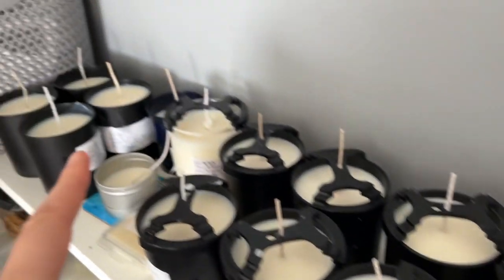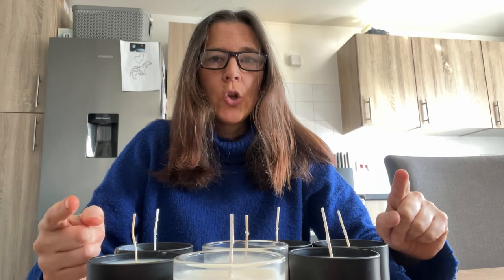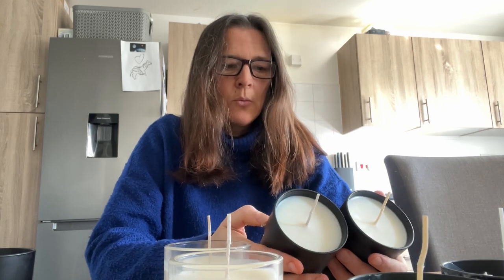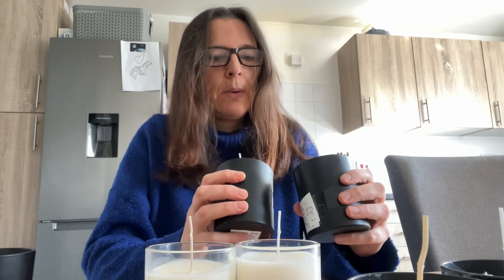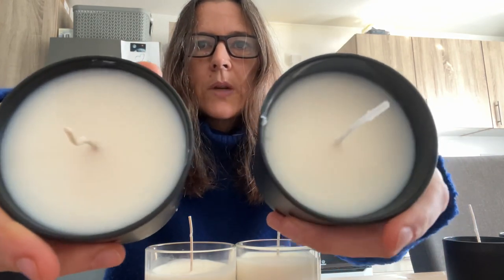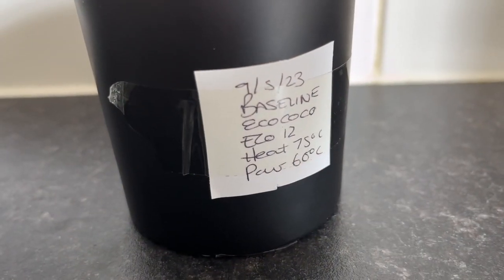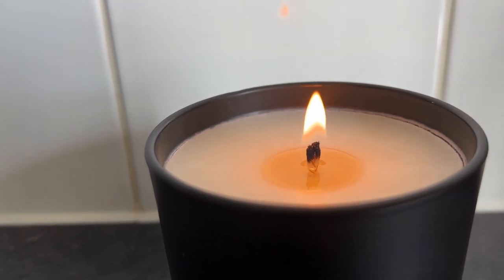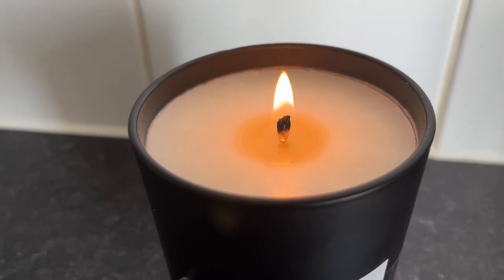Have we finally cracked it - burn testing many candles hoping to find that one perfect candle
Hello everyone, I hope you’re all well.

Do you remember all those candles we made, well I did a burn test on all of them, recorded the video and then took my little lady on holiday before I had time to edit it so I’m sorry it took so long but here are the results for you. Did we finally crack the candle code?

Thank you so much for all the comments you’ve left. I do read them all and take on board all of your great advice. It’s all greatly appreciated.

Justine